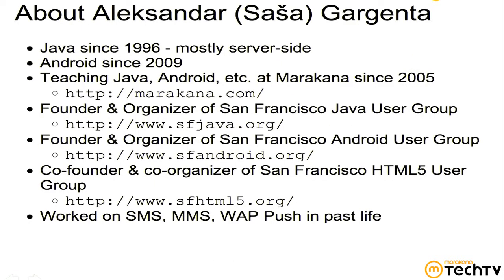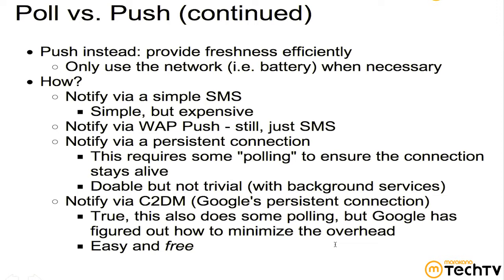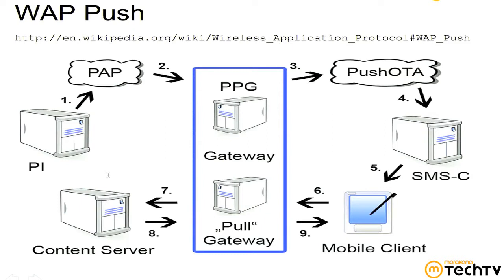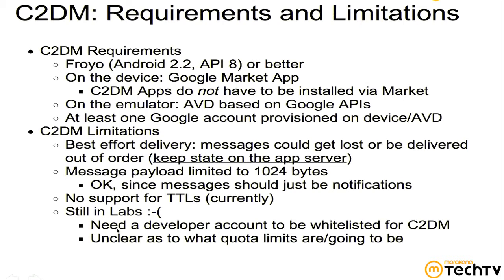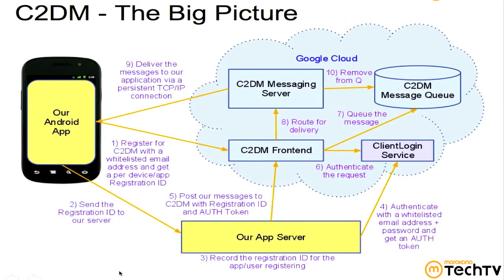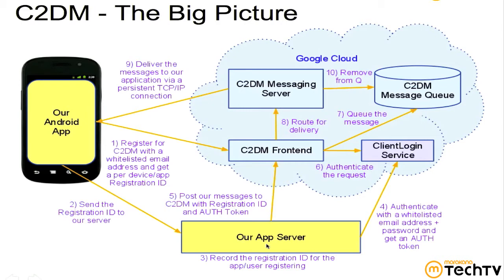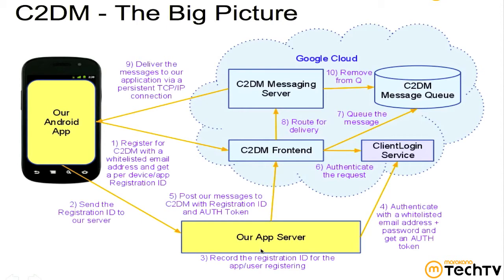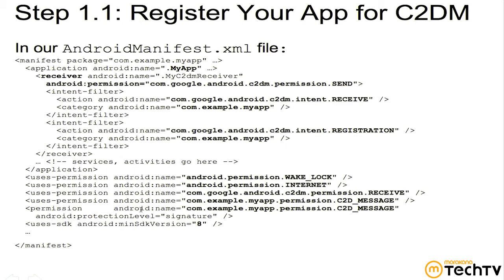Mastering C2DM: The Android Cloud to Device Messaging Framework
While many people agree that Android's 2.2 release was a major milestone in its evolutionary path, one of the most important features is yet waiting to be discovered: C2DM.

The Android Cloud to Device Messaging framework, which was first introduced at Google I/O 2010, has the potential to enable a whole new breed of applications for the platform. In a nutshell, C2DM makes it possible for developers to push data from their servers to their applications on Android devices.

C2DM is a relatively simple, very light-weight, messaging technology that transcends carriers' networks and allows  innovative ways to connect with our users - all without having to drain batteries on their phones or waste wireless data, which is what we were forced to do with pull/polling-based approaches.

In this session you will learn about C2DM, the protocol, its requirements, its limitations, and how to get started in building applications that take advantage this amazing framework. You will get to see a complete end-to-end application (both the Android-client and its server-side counterpart) and understand how all of the pieces fit together.